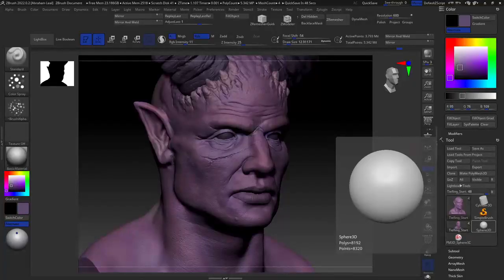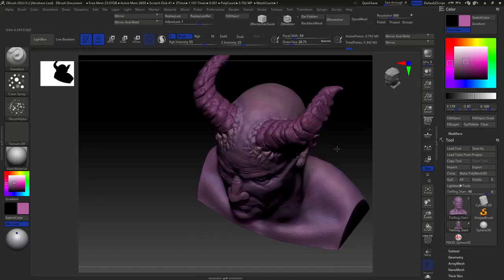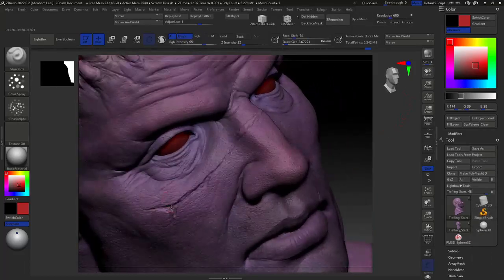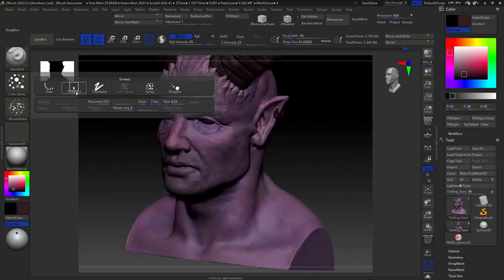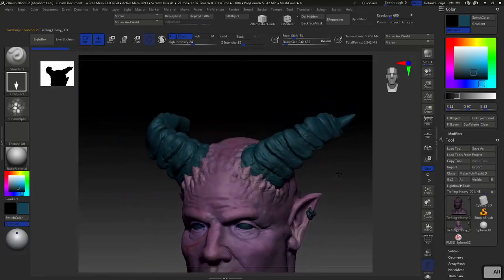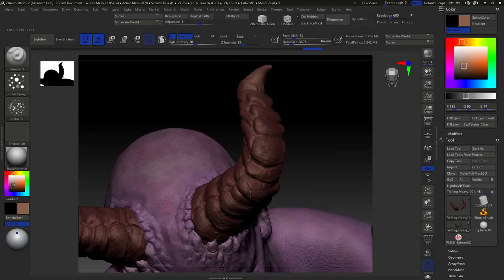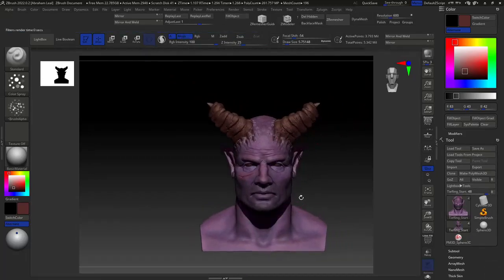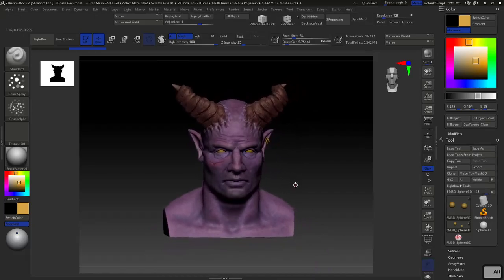43 Adding Details digischool ir